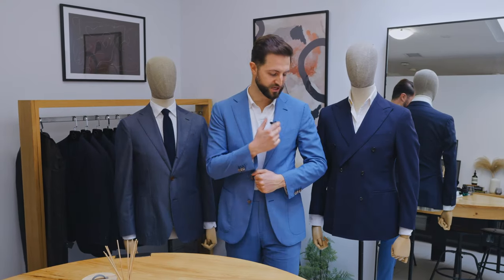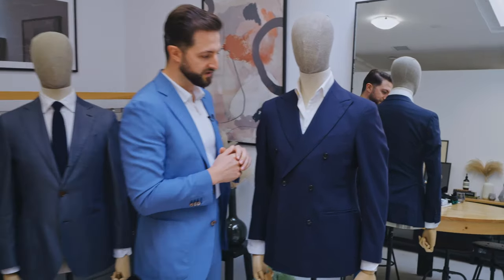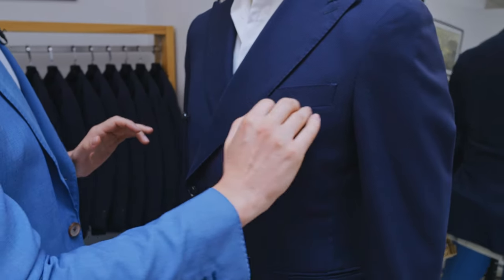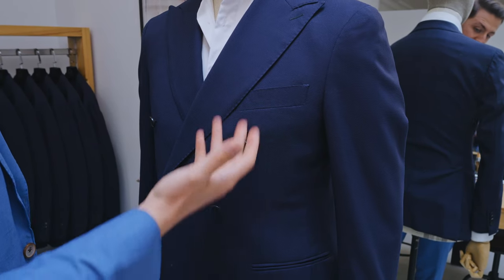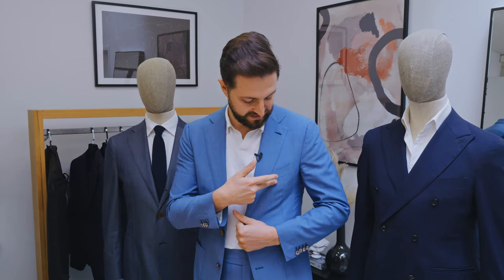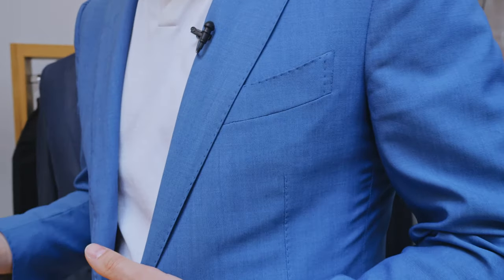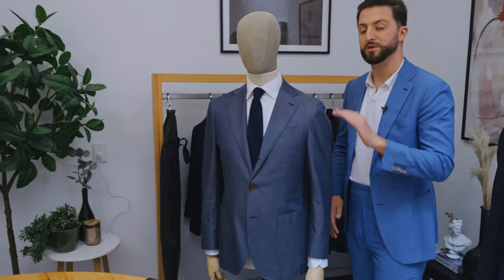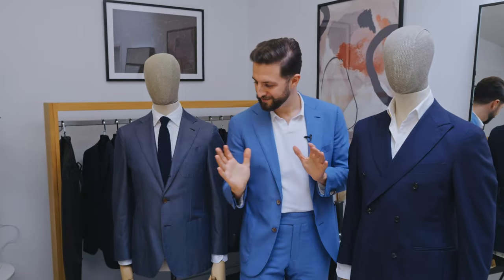How To Choose The Right Chest Pocket For A Suit Jacket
Today I walk you through 3 different chest pocket options that you will find when shopping or designing a custom suit, sports jacket, or blazer as well as which one is right for you!